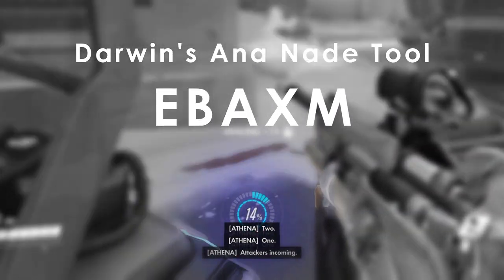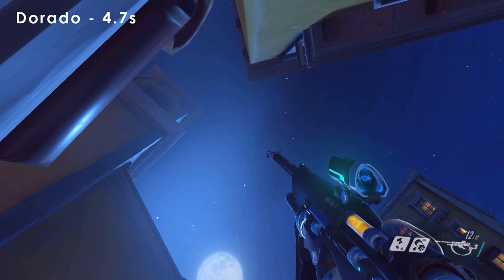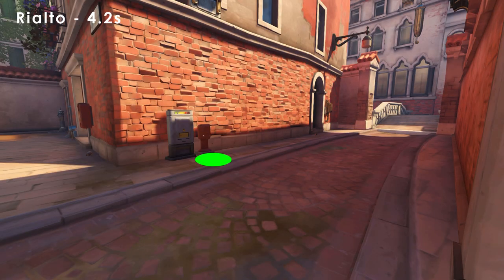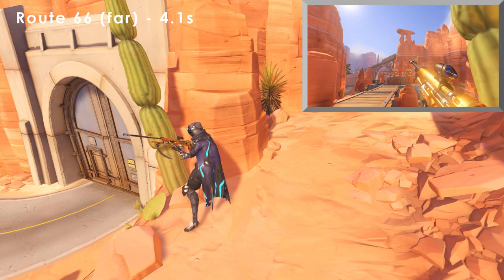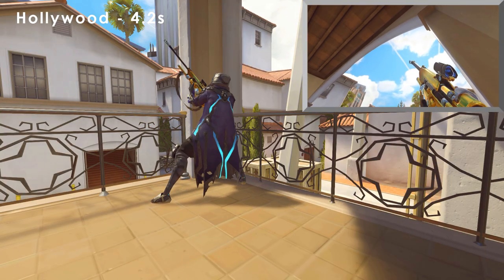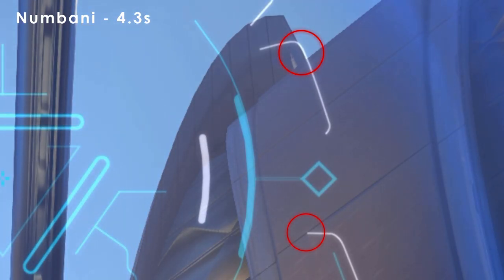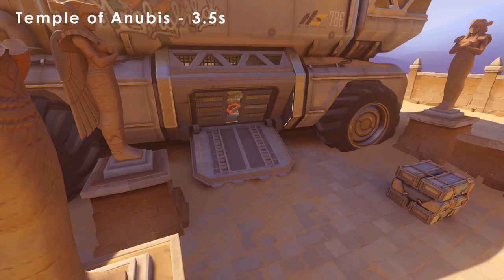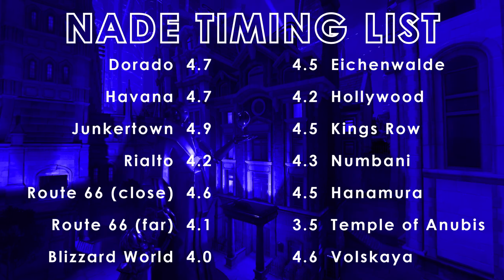The BEST Ana Spawn Nade GUIDE (EASY and PRACTICAL) by Mazemel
This is my first guide I've ever created. Let me know if you liked it in the comments down below!

0:00 - Intro to spawn nades
0:31 - Dorado
0:51 - Havana
1:08 - Junkertown
1:26 - Rialto
1:44 - Route 66 (close)
2:02 - Route 66 (far)
2:17 - Blizzard World
2:33 - Eichenwalde
2:47 - Hollywood
3:04 - Kings Row
3:20 - Numbani
3:45 - Hanamura
4:01 - Temple of Anubis
4:18 - Volskaya
4:45 - Nade Timing List and Outro

Darwin's Ana Nade Tool workshop code - EBAXM

Big thanks to Nakura for letting me use their music in my video! Here's the song's used and where you can find more of their work: